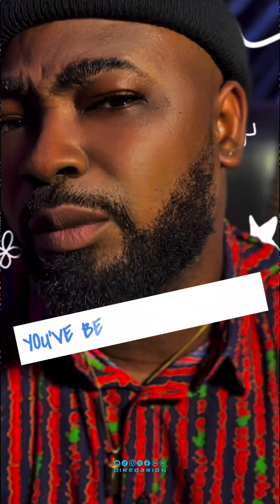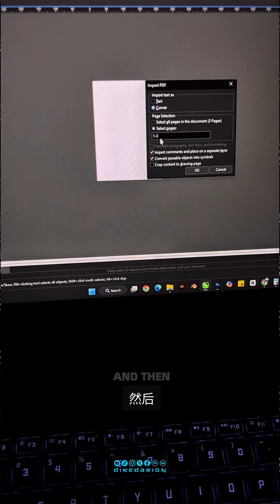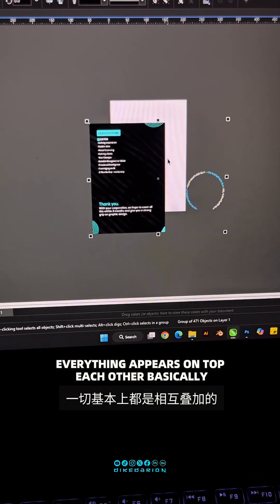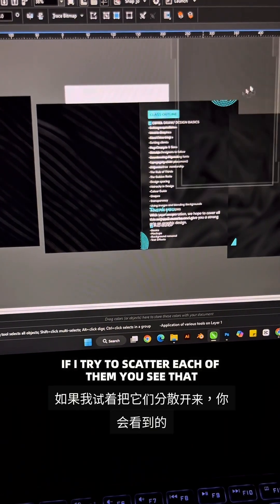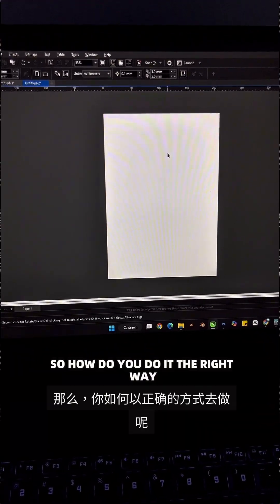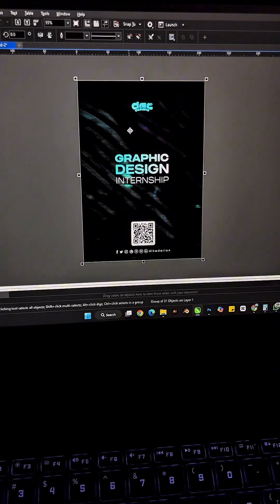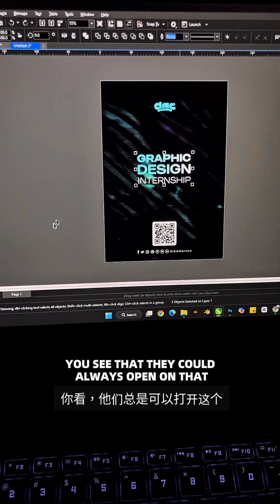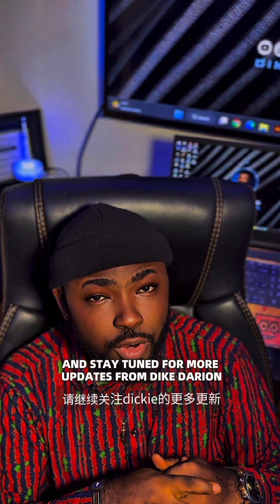How to Import PDF Files in CorelDRAW the Right Way | Fix Errors & Preserve Design!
Struggling with importing PDF files into CorelDRAW without ruining the layout, fonts, or vector shapes? This quick tutorial shows you exactly how to import PDFs the right way in CorelDRAW — no broken fonts, no weird layers, just clean and editable results.

In this video, you’ll learn:
 • The best import settings for PDFs
 • How to handle missing fonts
 • Fixing broken elements after import
 • Pro tips for smoother workflow

Whether you’re a graphic designer, print expert, or just learning CorelDRAW, this tip will save you time and stress!